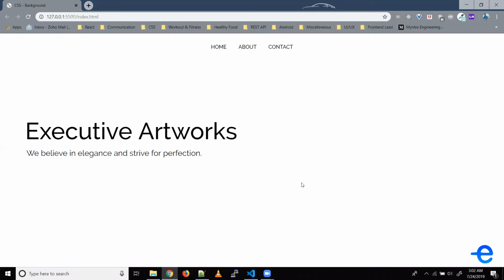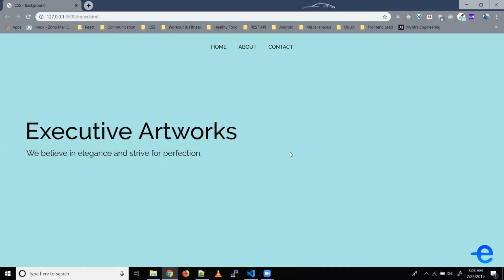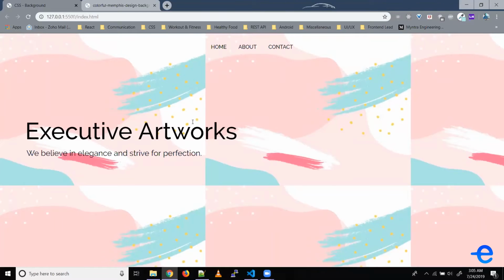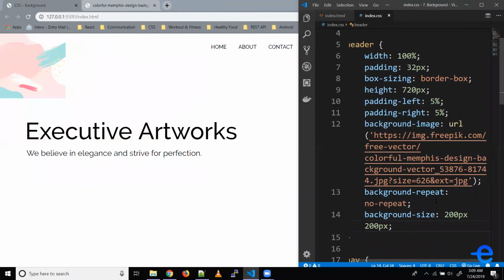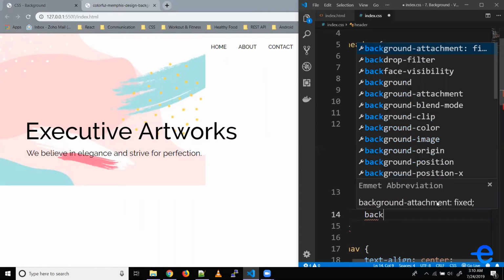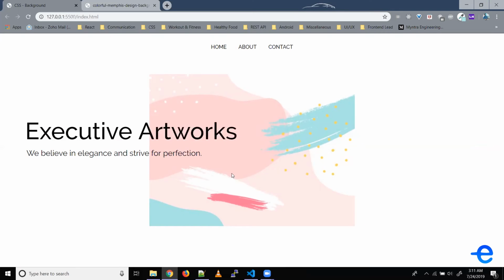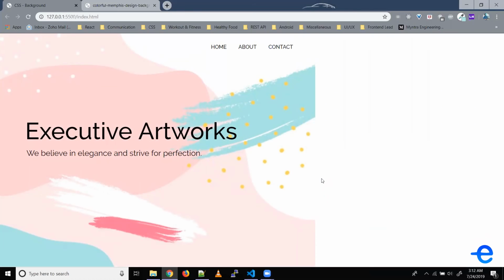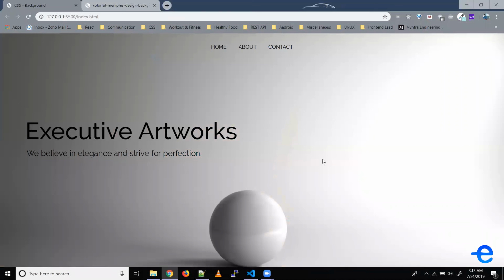CSS - Adding Backgrounds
Hey guys, in this video we will learn how to add background to HTML elements.